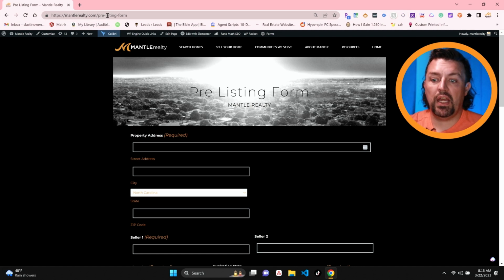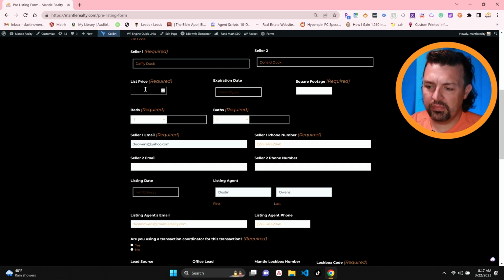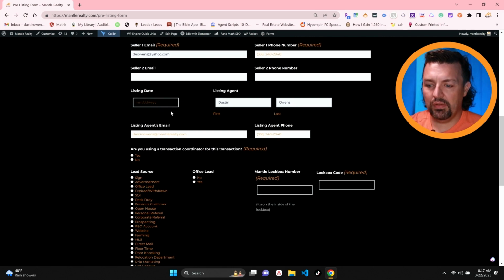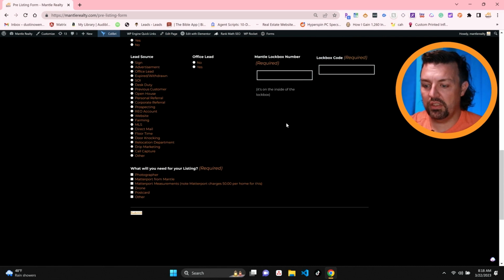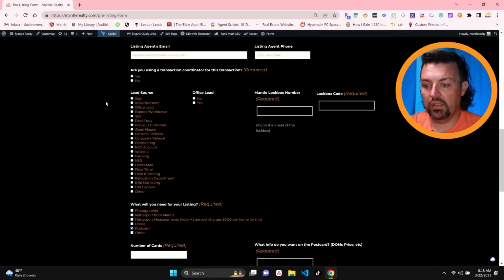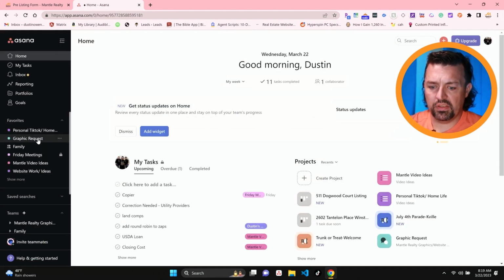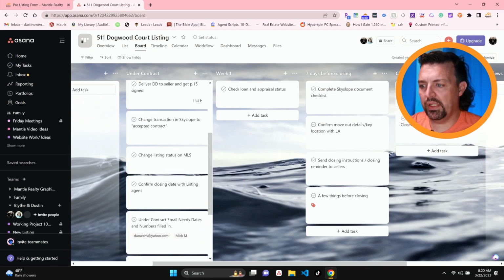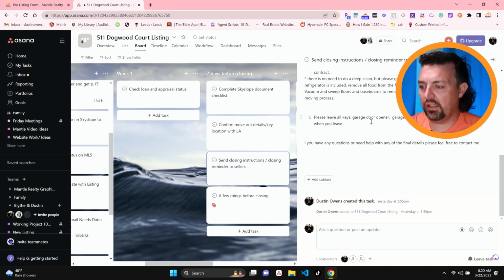Mantle Realty Pre Listing Form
Walkthrough video on how to use the Pre-listing Form on our website.
This video will show you how to use the Pre-listing Form on our website in order to begin your listing process. We will guide you through each step of the form, explain what each section is for and demonstrate how to complete it successfully. With this video tutorial, you’ll be ready to start listing in no time